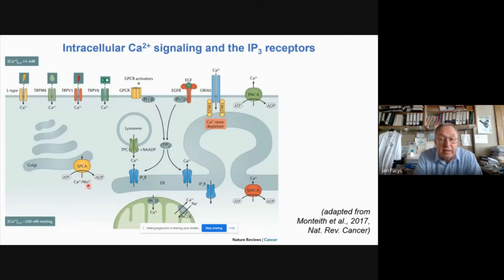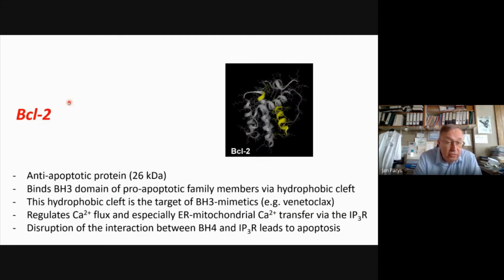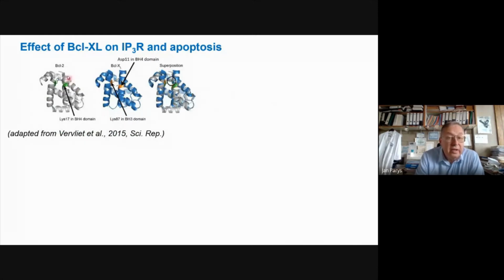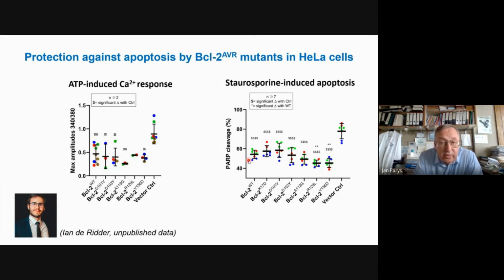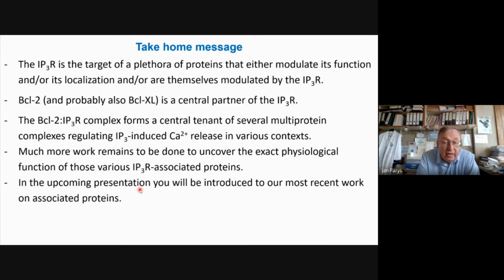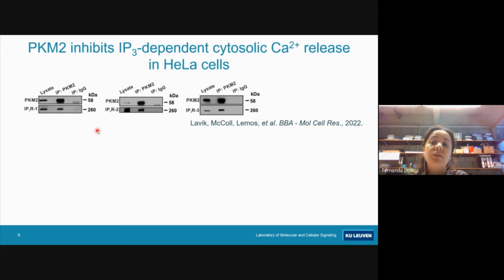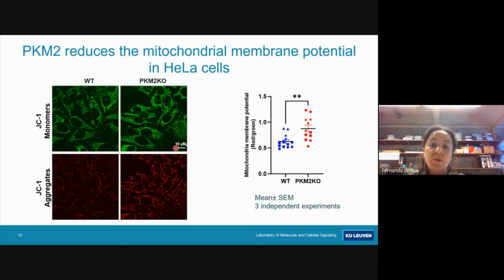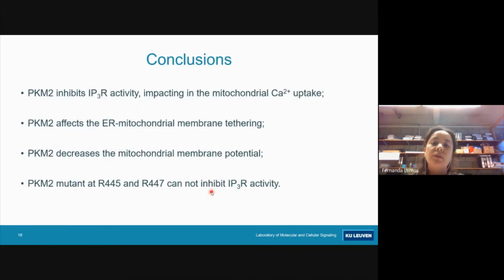Jan Parys and Fernanda Lemos' ECS Webinar 19th May 2022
Watch or re-watch the 35th ECS webinar by Jan Parys and Fernanda Lemos, KU Leuven